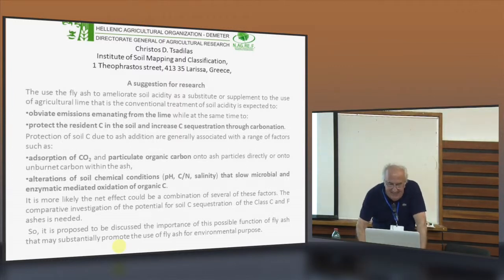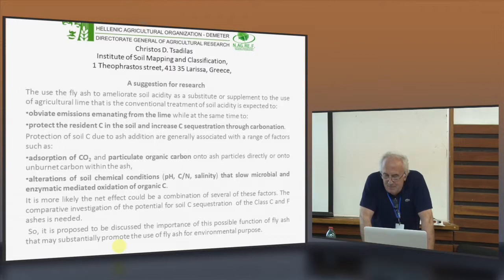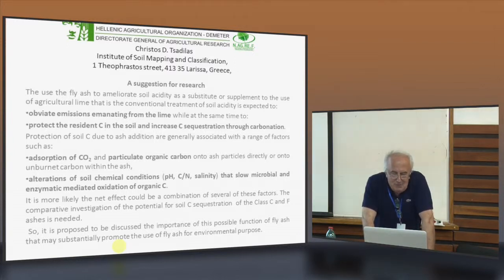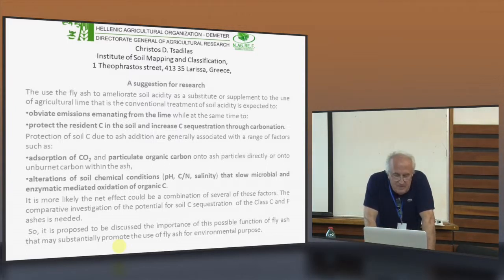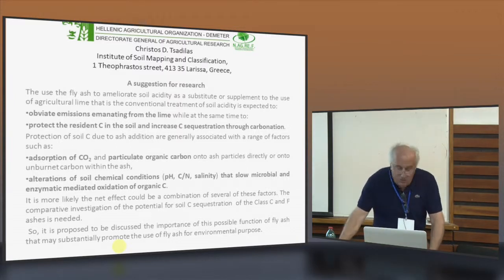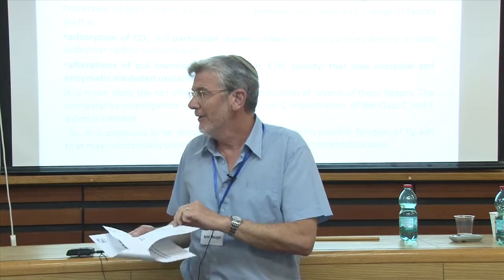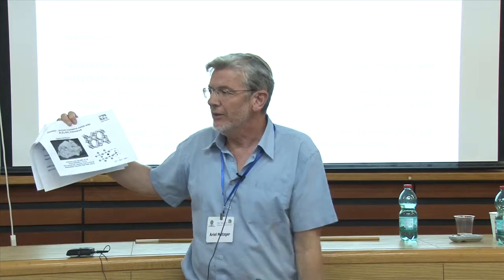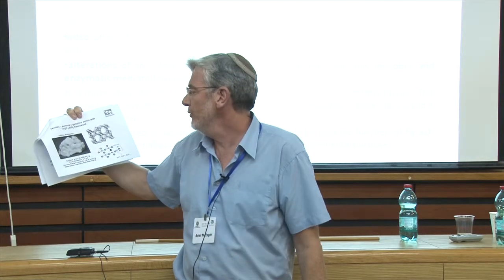Innovative Uses and Ideas for Research Collaboration open session